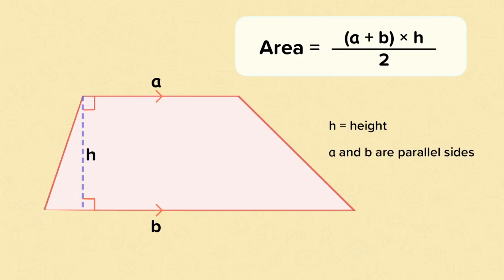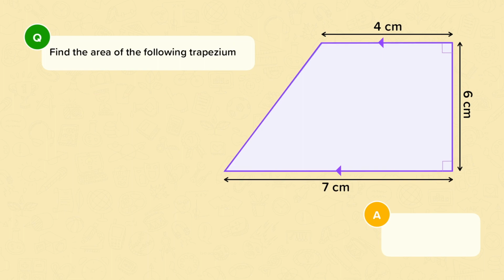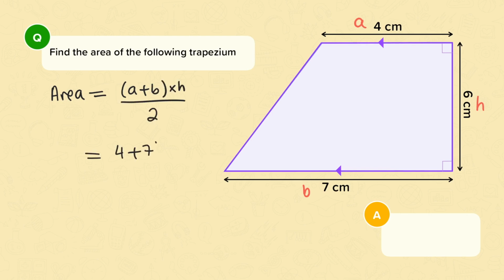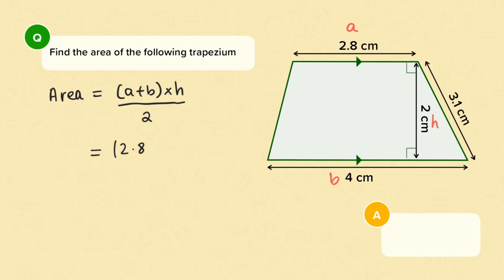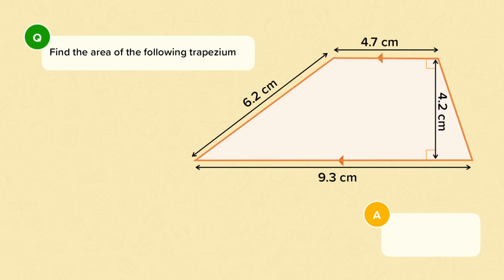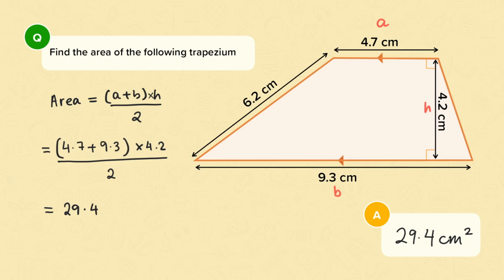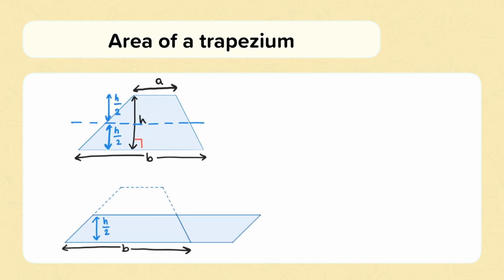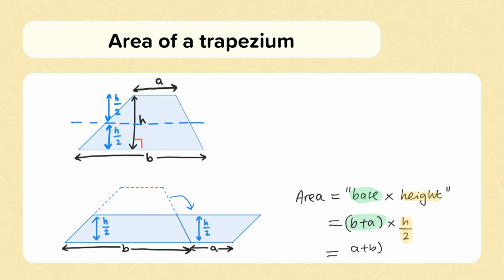Area of Trapeziums | Mathematics GCSE | Foundation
This is a video from our nugget on area of trapeziums from our Mathematics - Secondary - Foundation course. All our videos, questions and slideshows are made by subject specialist expert teachers exclusively for CENTURY.
This video has modelled examples increasing in complexity with distractor values. There is also a visual representation to explain where the formula comes from.